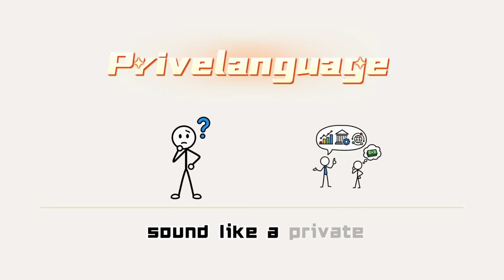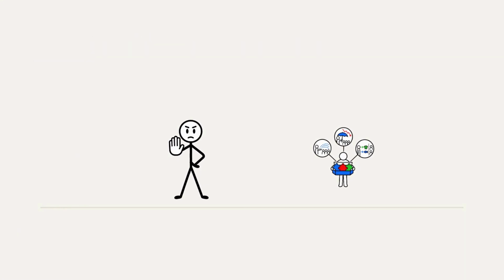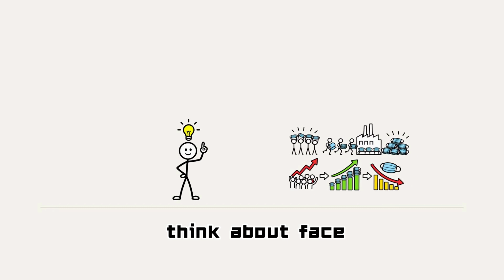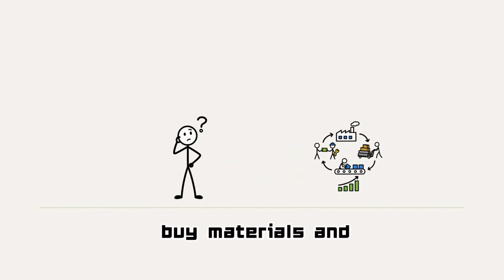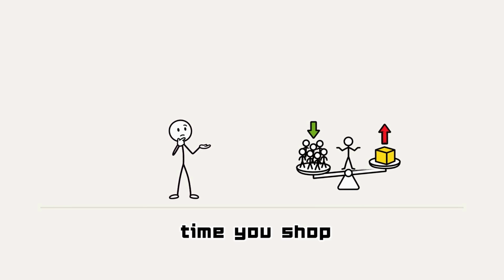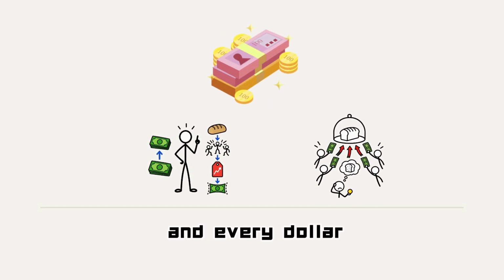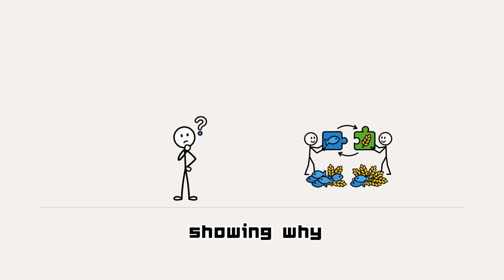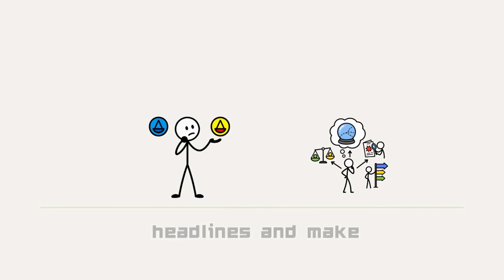Economics Explained: The Ideas That Shape Your Paycheck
Why do prices rise, wages stall, and recessions feed on themselves? This stick-figure guide breaks down the core ideas in Paul Samuelson's classic *Economics*—from opportunity cost and supply and demand to inflation and comparative advantage.